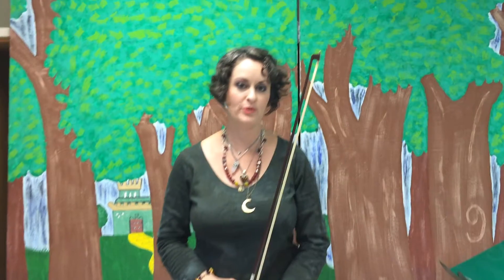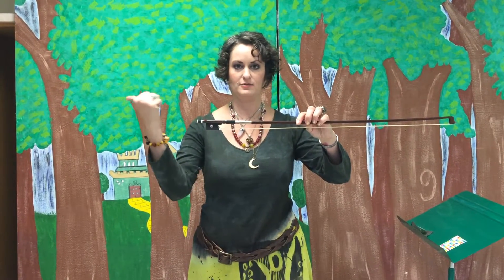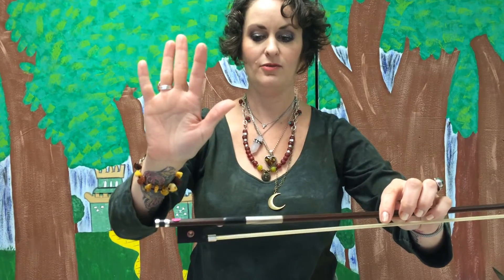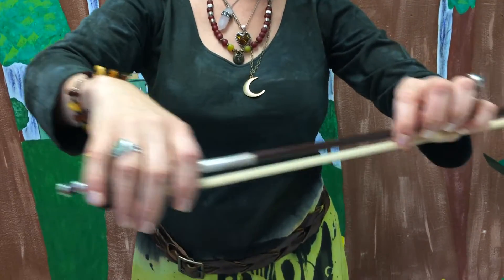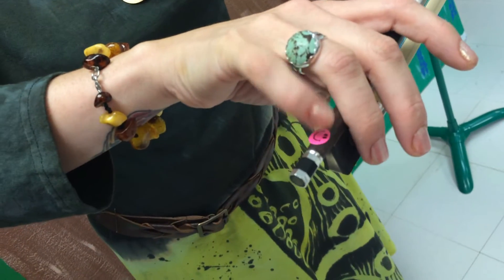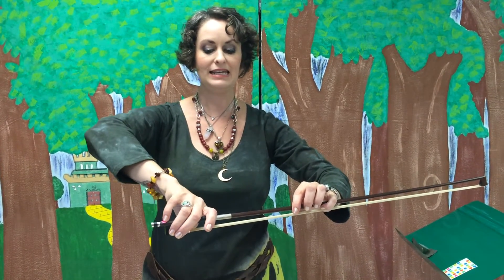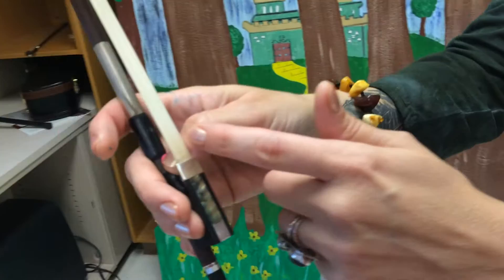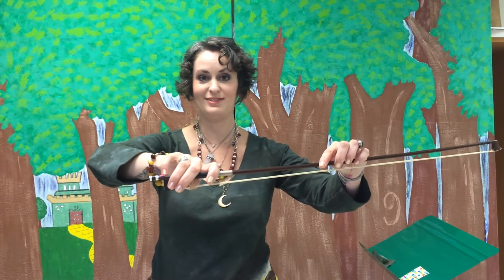VIOLIN/VIOLA BOW HOLD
Mrs. Campbell will demonstrate and explain a proper bow hold for violin and violas players.